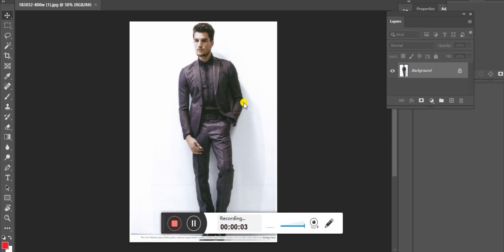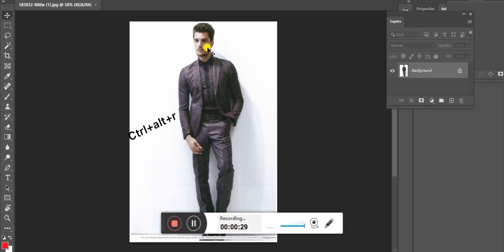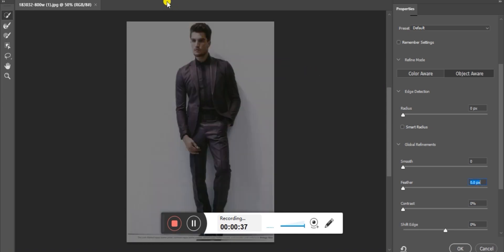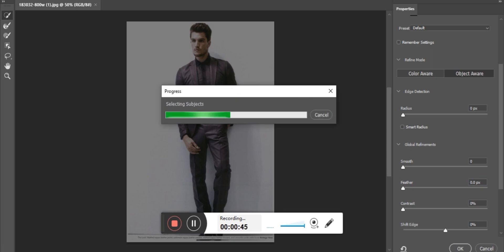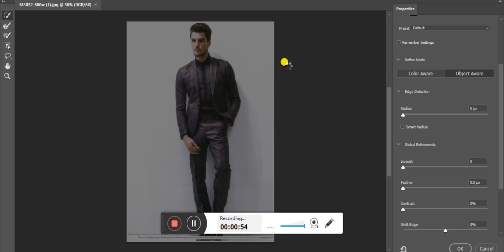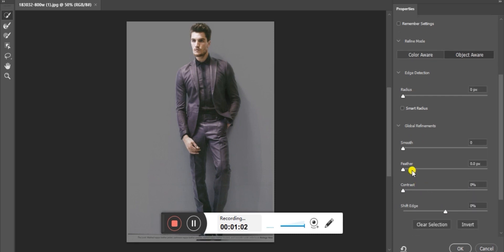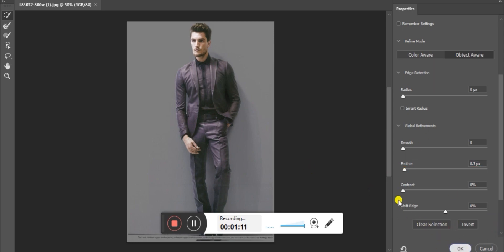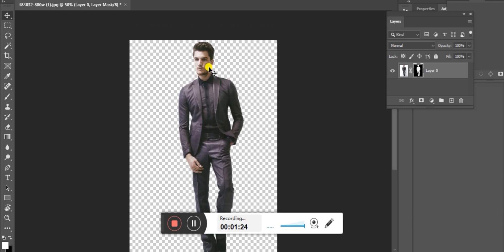Remove Background in one click (Photoshop cc 2021 Tutorial ) in Malayalam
Remove background in one click

Photoshop cc 2021 Tutorial ) in Malayalam

graphic designer day in the life,
graphic design software,